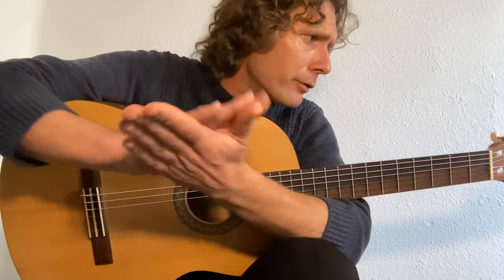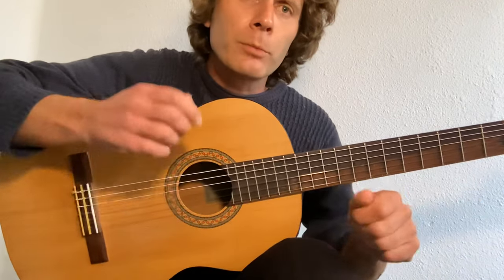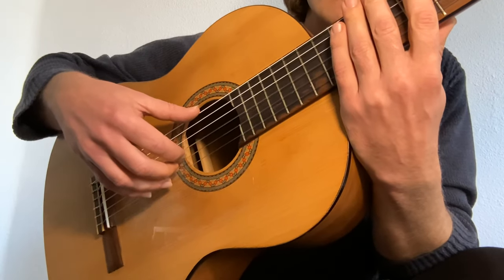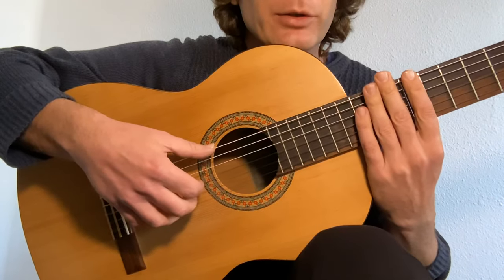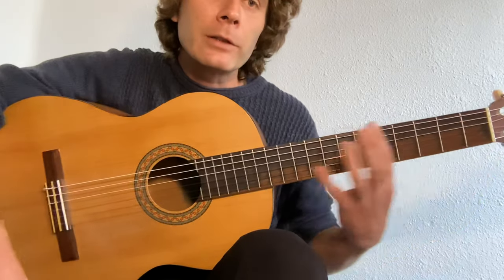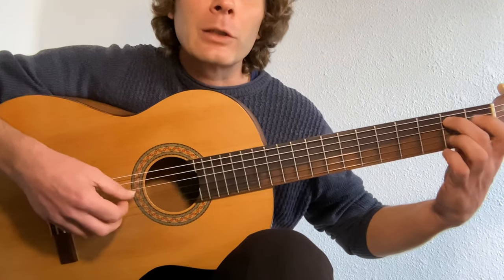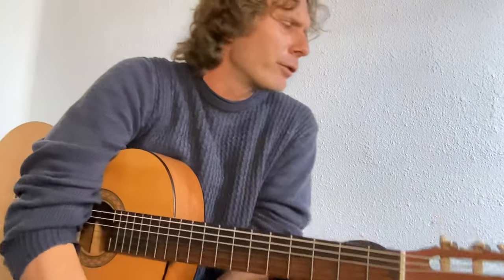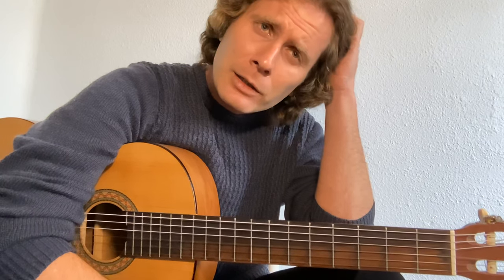Windmills of Your Mind - Noel Harrison Version (Simple Fingerpicking Guitar Lesson)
Online guitar teacher. Digital nomad. Classes taught in English and/or Spanish.